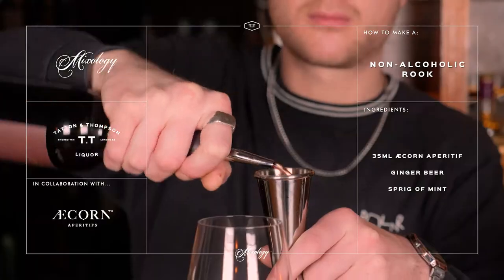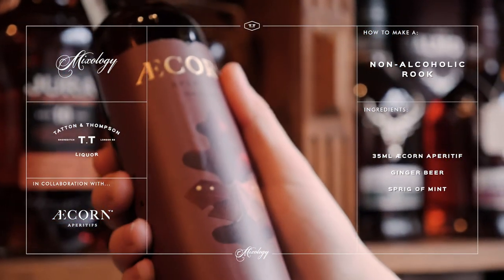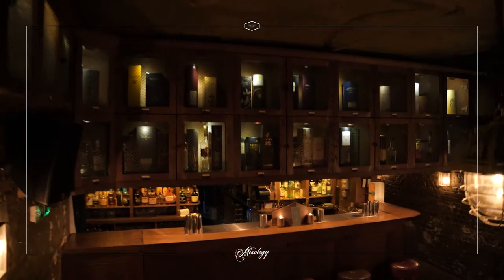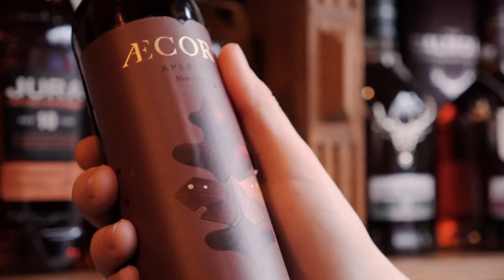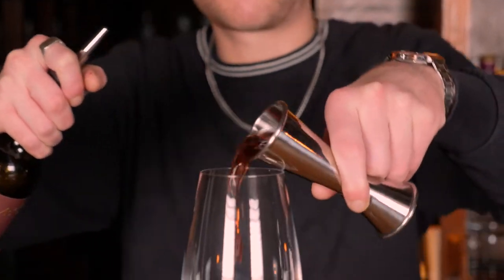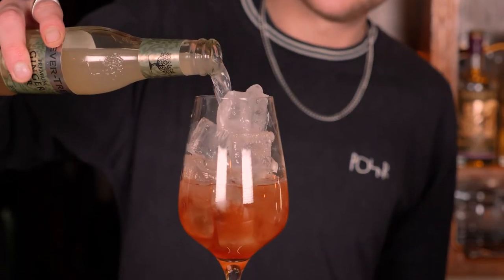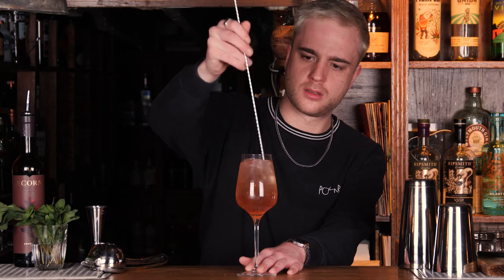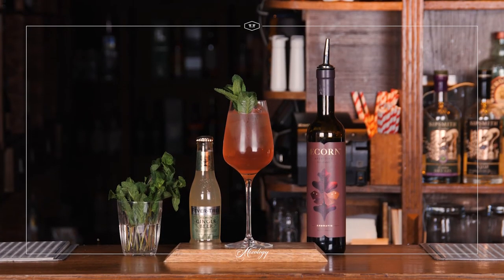How To Make A Non-Alcoholic Rook | Alcohol Free Recipes | Mixology Guide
The Non-Alcholic Rook is one of our in-house creations from our current 'Bird Is The Word' menu. Æcorn Aperitif is aromatic & complex with notes of smoked cherrywood, vanilla, kola nut & Italian orange. Full-bodied & silky smooth, finishing with warming notes of clove, cassia & oak.

INGREDIENTS:
🌰 35ml Æcorn Aperitif
🫚 Ginger Beer

METHOD:
1. Using a jigger to measure, add 35ml Æcorn Aperitif.
2. Fill the glass with cubed ice.
3. Add ginger beer and stir together.
4. Snap off a sprig of mint to garnish.
5. Serve and enjoy!